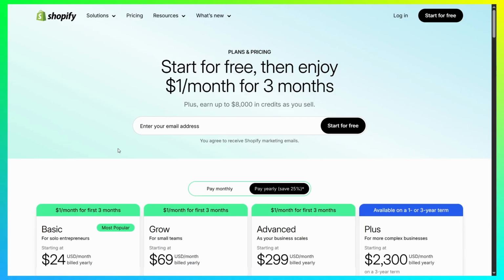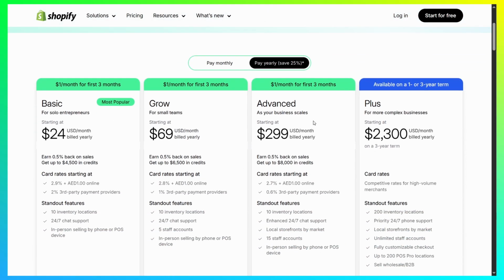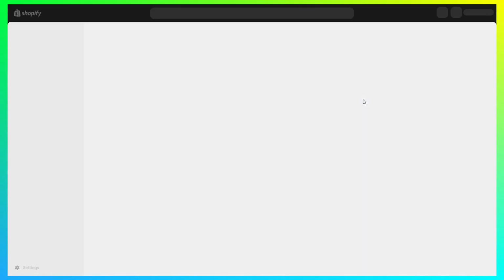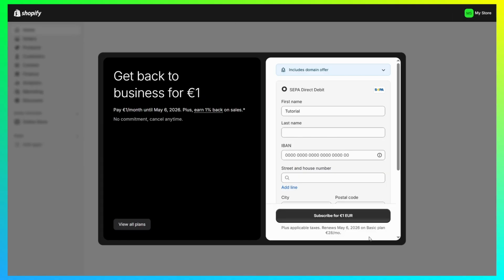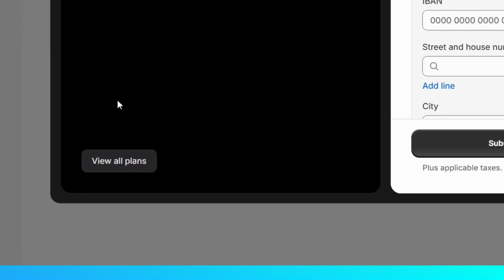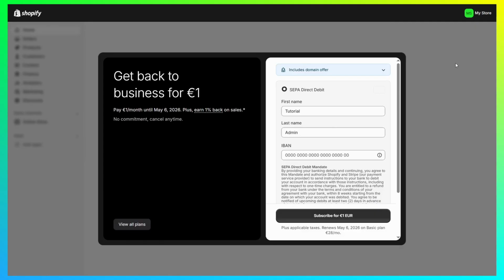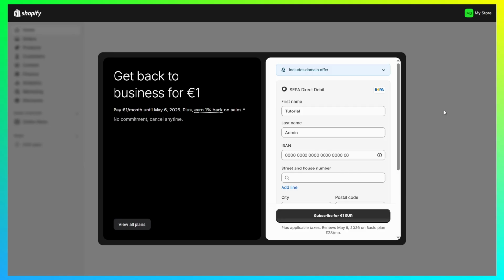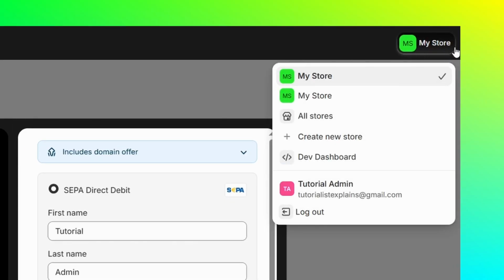How to Reopen Frozen Shopify Store (FAST & EASY)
How to Reopen Frozen Shopify Store | Unfreeze And Restore Access

In this tutorial, you’ll learn how to reopen a frozen Shopify store and get access back quickly. I’ll explain the most common reasons Shopify freezes stores and show you the exact steps to review notifications, fix issues, and contact Shopify support the right way. This helps you avoid delays and increases your chances of restoring your store faster. If you’re searching how to reopen a frozen Shopify store as a beginner, this simple guide walks you through what to check and what to do next so you can get your business back online.

I hope you found my How to Reopen Frozen Shopify Store video useful!